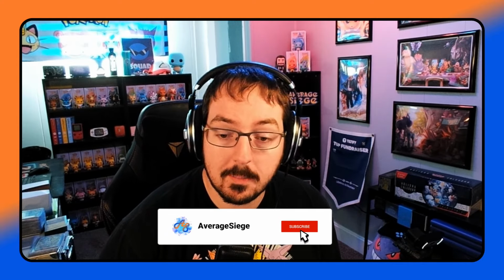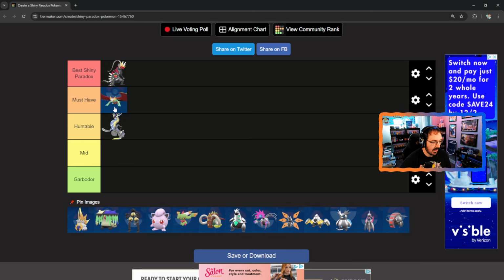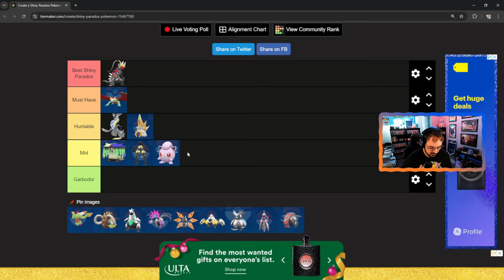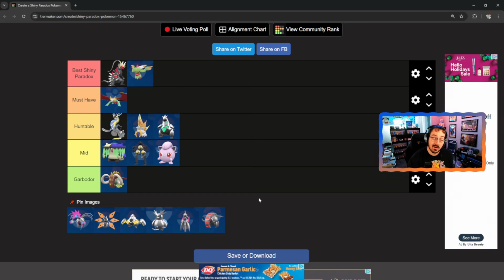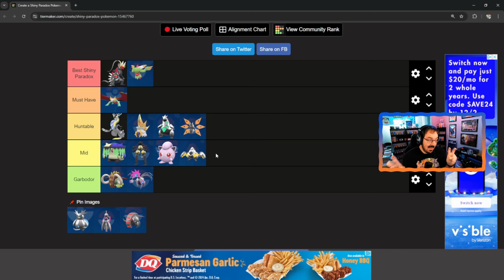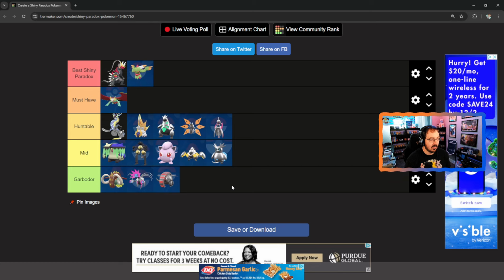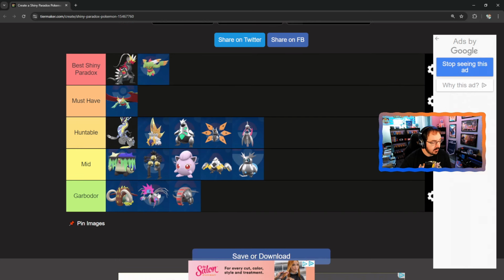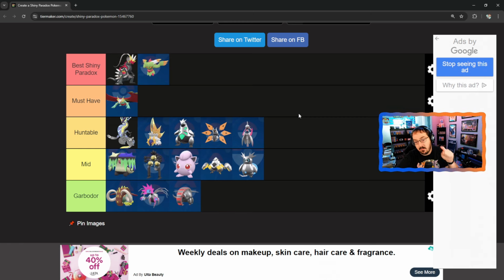The Best Shiny Paradox Pokemon! | Tier List Thursday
I was challenged by my buddy @Slipshockgaming to rank the best Shiny Paradox Pokemon! So naturally I had to oblige and show off my rankings.

Thanks StreamBeats and JonnyLemons for the music!